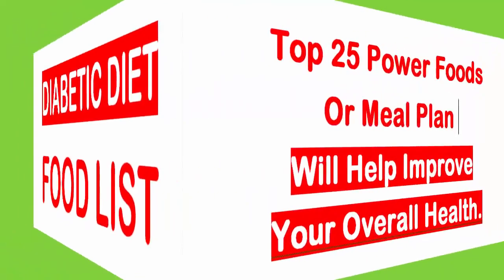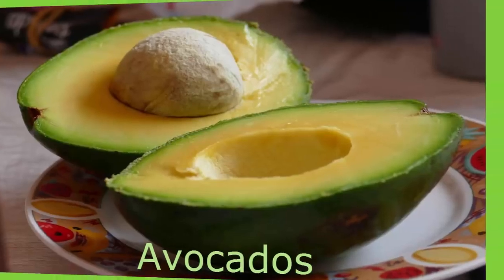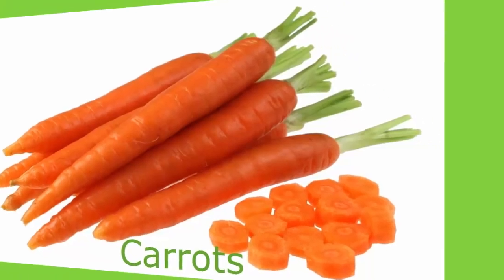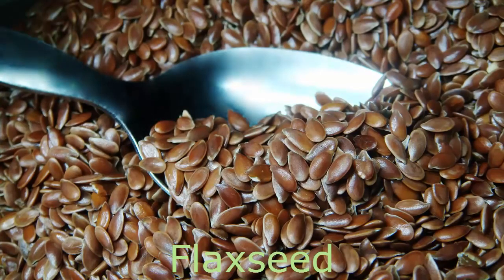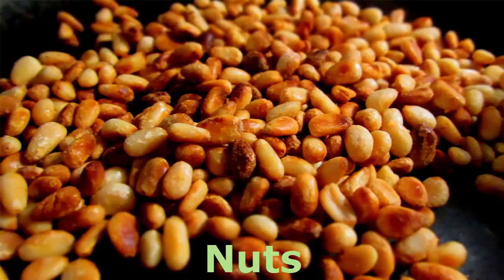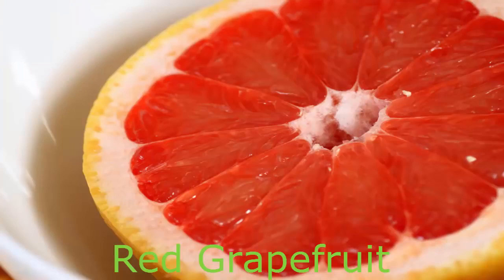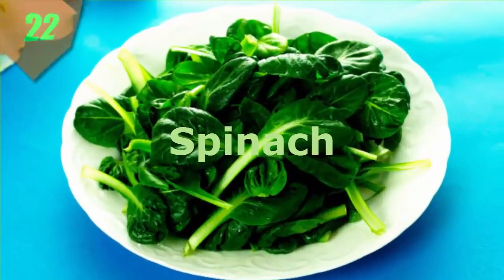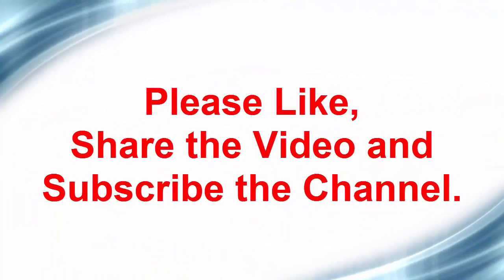25 Diabetic Diet Food List - Vegetables & Fruits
25 Diabetic Diet Food List

When it comes to diabetes, your diet should be highly monitored,
Apples: An apple a day keeps the doctor away -- purposely the cardiologist. A 2012 study at Ohio State University published in the Journal of Functional Foods found
Asparagus: Based on taste alone, asparagus is a favorite food for many.  i
Avocados: Avocados are known for their heart-healthy monounsaturated fat content.
Beans: There may just be something to that old line, "Beans, beans, the magical fruit." Of course, you probably know that beans are high in fiber and a good basis of protein,
Blueberries: Blueberries are part of the family of fruits containing flavonoids, known for their many health benefits,
Broccoli: This nonstarchy vegetable makes just about every superfood list, and it's easy to see why. For starters, it has more vitamin C per 100 grams than an orange.

Carrots: Cooked or raw, carrots are a healthy addition to any meal plan. While cooked carrots have the rich texture of starchy vegetables,

25 Diabetic Diet Food List
Cranberries : hey're not just for holiday dinners anymore. There are now good reasons to enjoy this power-packed fruit year-round.

Fish : The 2010 Dietary Guidelines for Americans recommends eating fish twice a week.
Flaxseed:  Sometimes good things come in threes, and that's certainly true of flaxseed:
It contains alpha-linolenic acid, which can be converted into omega-3 fatty acids, offering similar benefits of those found in fish.

Garlic: Garlic, the edible bulb from a plant in the lily family, has served as both a medicine and flavoring agent in cookery for thousands of years.
Kale: "A 1/2-cup serving of cooked kale has only 18 calories and 4 grams of carbohydrate. It contains almost all the important nutrients, from vitamin A to zinc
Melon: When you're longing something sweet, make tracks to the melon aisle, where you'll find many varieties including watermelon, cantaloupe, muskmelon, honeydew, casaba, crenshaw, Persian, and pepino.
Nuts: In a nutshell, nuts are one of the healthiest food choices you can make. According to the Mayo Clinic, most nuts enclose at least one or more of these heart-healthy substances: unsaturated fats, omega-3 fatty acids, fiber, vitamin E, plant sterols, and L-arginine,
Oatmeal: There's nothing more comforting than a warm bowl of oatmeal in the morning. Plus, it's a more nutritious option than many other starchy breakfast foods, such as sugary cereals, sweet rolls, and bagels,
Quinoa: If you're interested in expanding your vegetarian options, you may want to give quinoa  a try.
Raspberries: These little berries pack a big nutritional punch. A 1-cup portion provides over half of the day's vitamin C, a authoritative antioxidant beneficial for bone and skin health,
Red Grapefruit: Sweet, juicy, and delicious, ruby red grapefruit packs more antioxidant power and more health benefits than white grapefruit. In a 30-day test of 57 people with heart disease.
Red Onions: Don't hold the onions -- especially red ones. They not only add huge color to salads, burgers, and sandwiches, but they also score higher in antioxidant power compared with their yellow and white cousins.
Red Peppers: Red peppers are actually green peppers that have been allowed to ripen on the vine longer. They're encumbered with nutrients, including the antioxidants vitamin C and beta-carotene. Like other red fruits and vegetables, red peppers deliver a healthy dose of lycopene.

Soy: Regardless of the form, soy products have a deserved reputation for providing high-quality protein that is low in saturated fat and cholesterol.

Spinach: Popeye was right -- spinach is good for you. You probably already know that it's loaded with vitamins and minerals. A 1-cup serving of raw spinach or 1/2 cup safe to eat provides over 50 percent of the daily value for folate and vitamin C.

Tea: The next time you pour yourself a cup of tea, you could be doing your health a favor. Tea contains antioxidant-rich flavonoids called catechins, which appear to reduce the risk of heart disease by helping blood vessels dilate.
Tomatoes: Tomatoes are an excellent foundation of vitamins C and A, plus they are rich in lycopene, a powerful antioxidant.
25 Diabetic Diet Food List
Yogurt : Yogurt is a sweet treat that is creamy, delicious, and good for you.